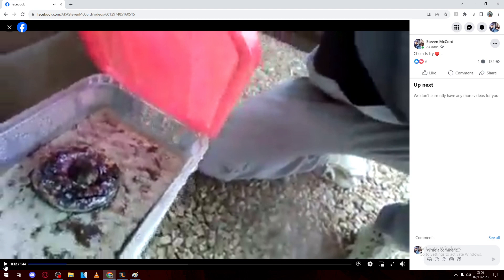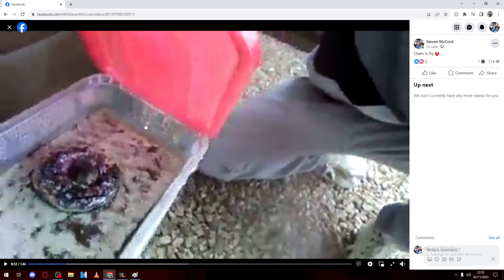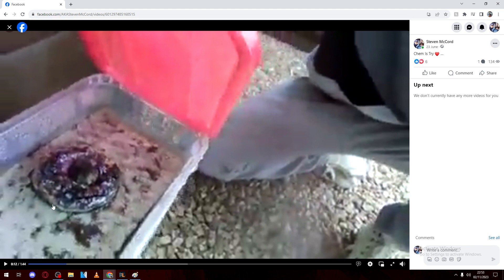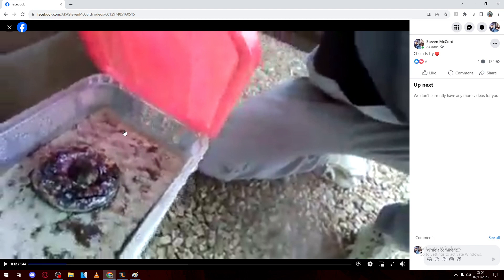woops tub experiment: A Middling Rasteraunt Krusty Khrabitattack